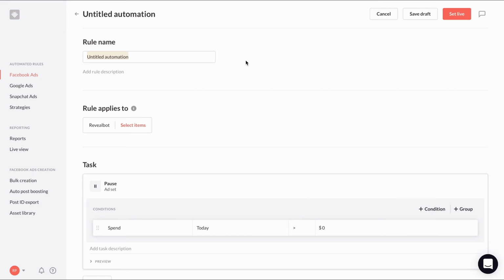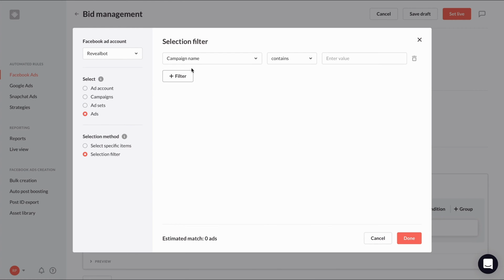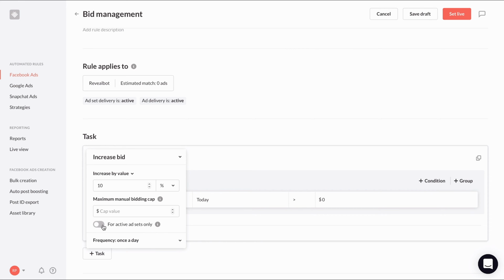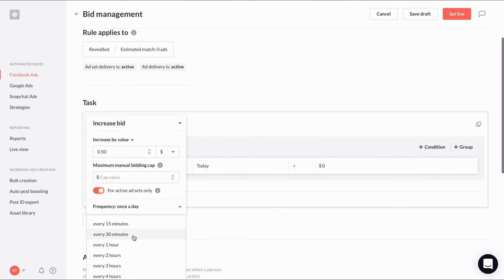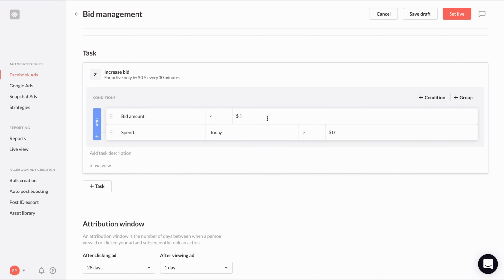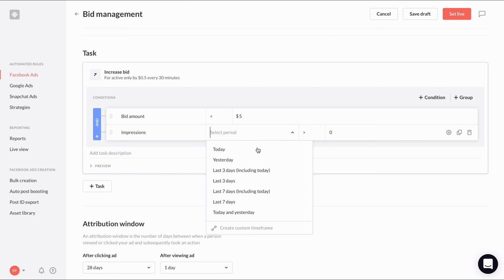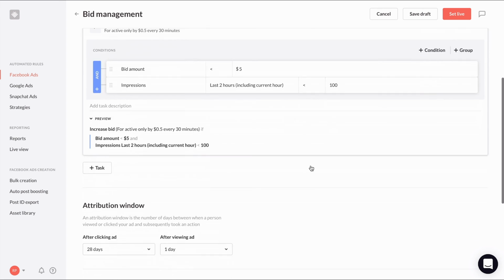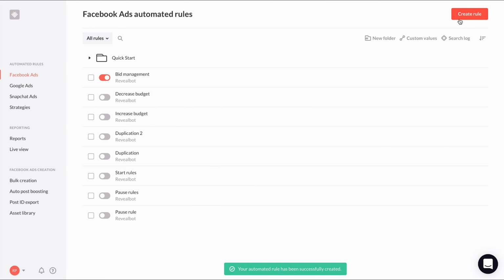10. Automating bid management on the ad level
Lesson 10 of the Facebook ads course: How to use Revealbot

If you prefer to manage your own bid amounts instead of letting Facebook's algorithm manage them for you, this lesson is for you. Managing bids yourselves does take more effort and expertise, so if you're a beginner advertiser on Facebook, I recommend sticking with Facebook's default automated bid management option called "lowest cost control."

Most Facebook advertisers set bid caps on the ad set level that applies to all ads because it's easier than managing bids on the ad level. Well, that's where Revealbot comes in. With automated rules, it's easy to manage bids individually on the ad level. In this lesson, I'm going to walk you through setting an automated rule to increase the ad-level bid if an ad isn't getting enough impressions.

To start, we'll create a new rule from scratch.

Give your rule an appropriate name and we'll select this rule to apply to all active ads in ad sets with active delivery and ad delivery is active.

For the action, we'll choose "Increase bid." And in the action's settings we'll choose it to apply to active ads only, choose to increase the bid by $0.50, leave the maximum manual bidding cap blank, and every 30 minutes for the frequency limit.

Now we're going to write two conditions. For the first, we'll choose "Bid amount" as the initial metric, and select less than, and $5 for the value.

For the second condition, we'll choose "Impressions" as the initial metric, "Last 2 hours (including current hour)" for the period, less than, 100 the value.

So with these two conditions, our rule says if the bid amount is less than $5 and the impressions in the last two hours is less than 100, we'll raise the bid by $0.50 every 30 minutes.

Now we can finish the rest of the rule's settings and set the Rule frequency to every 30 minutes. Then we can set the rule live.

This rule is just one example of how you might possibly manage bids automatically with automated rules. As you might have noticed, you can also create rules to decrease bids, set bids, or even scale bids by target with automated rules. No matter how complex your bid management strategy is, you can most likely fully automate it with Revealbot.

Be sure to check out the "Advanced rule conditions" section in this course to learn more advanced ways to write your bid management conditions.

But first, we're going to look at setting up an automated rule to notify us when our fully automated system needs more ads in the next lesson.

Additional resources

Blog post: Facebook Ads Tip of the Week: Manage Bids on the Ad Level